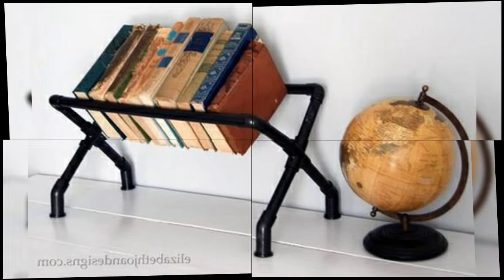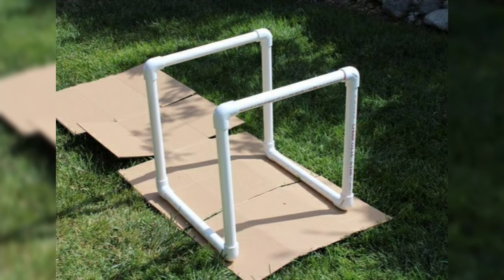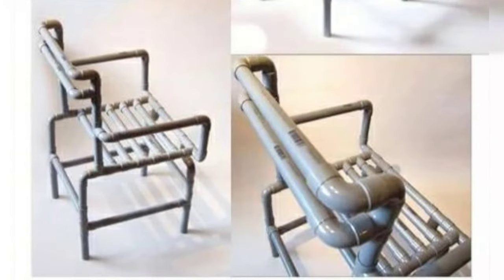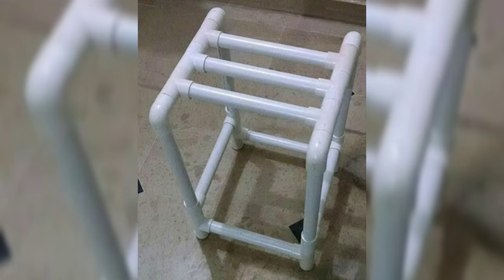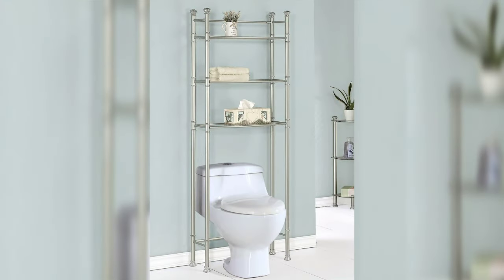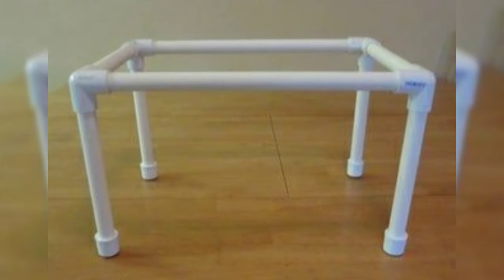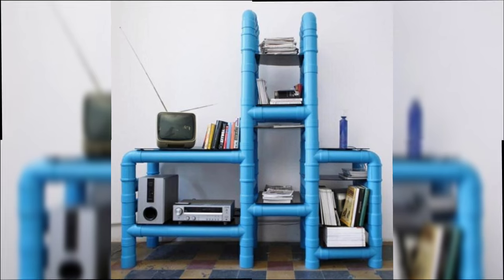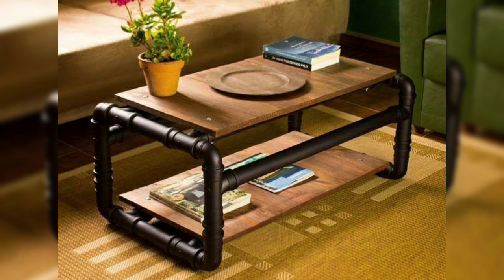pvc pipe furniture design ideas | Recycling plastic pipes table and chairs | part 2